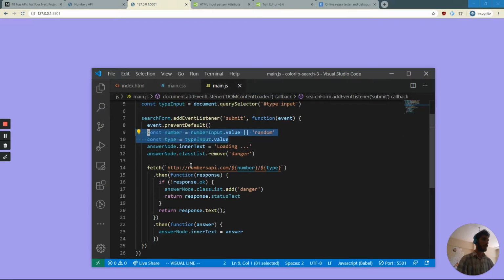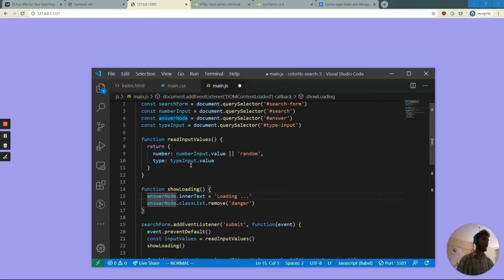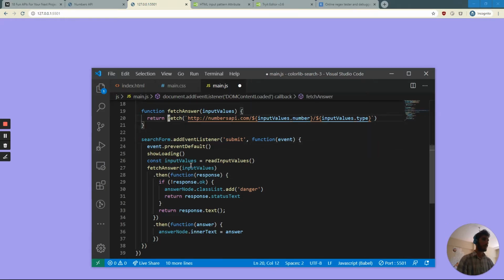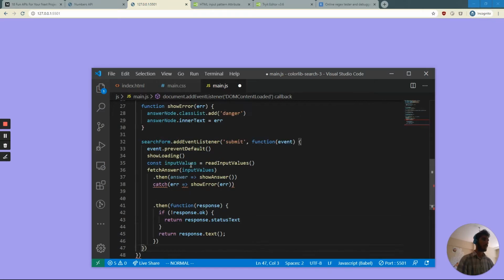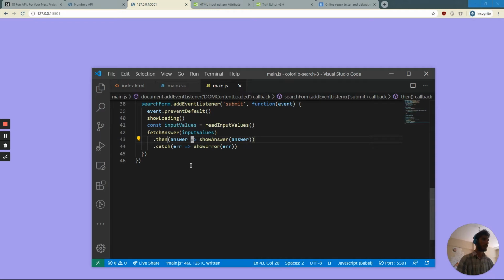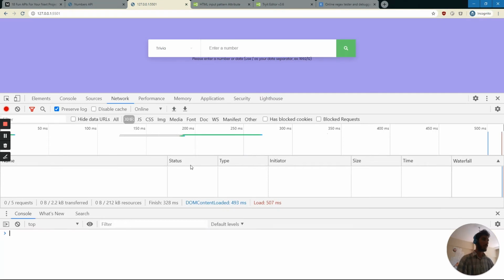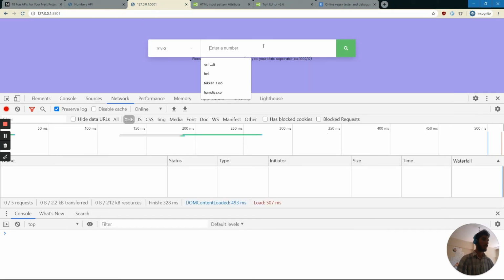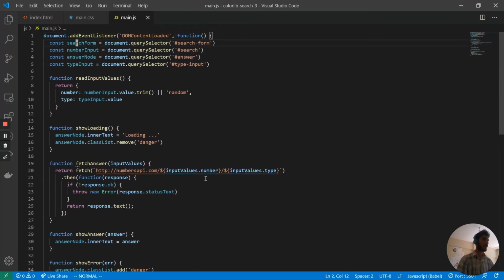JavaScript Fetch practice exercise - Part 3: The Clean up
This video continues off where left off. In this video, I write clean up the code written in the previous video by breaking the code into separate functions with specific purposes. This is the last video in this series. Now that you've made it this far, it should be easy for you to go ahead and try building out a similar application yourself ;)

Let me know which problem you'll attempt and feel free to also share your code here :)

You can find all the code that I wrote in this video series

Here is the list of APIs that you can use for your project